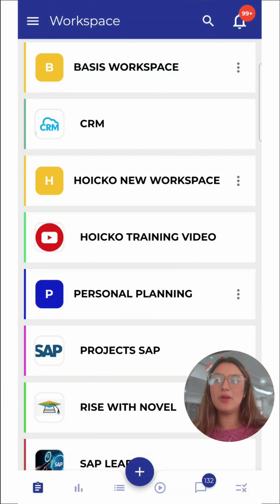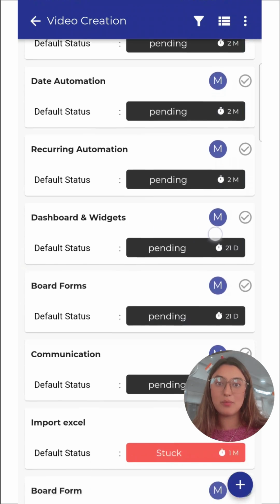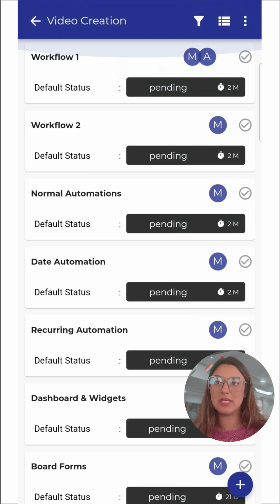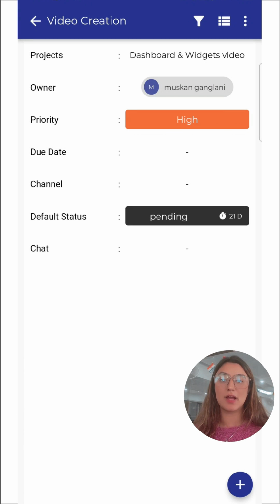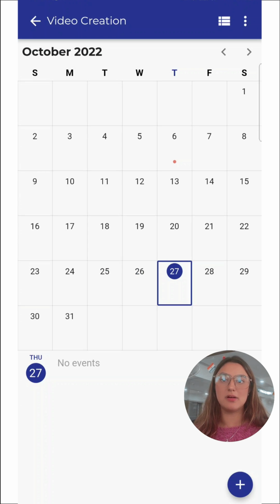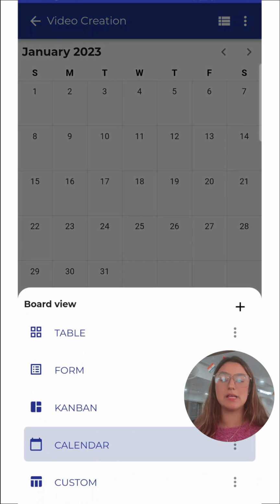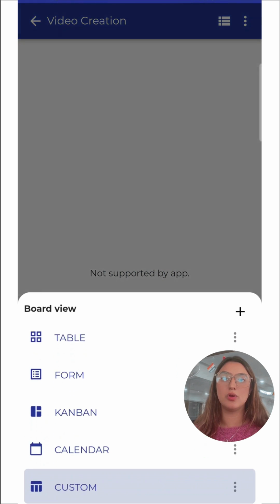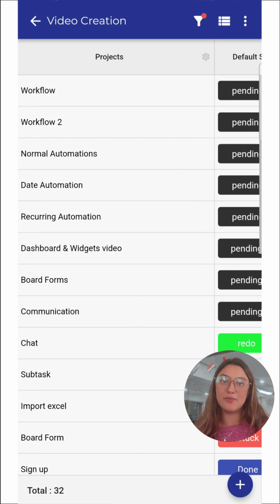Show your Board In Different Views in Hoicko App || English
Hoicko.com has a different way to represent the boards; we all like to see data in a colorful and different view, we came up with awesome Boards View. In order to examine and report on your board data, you can see the information on your board in various ways using the board views.
Kinds of Board View in hoicko.com
1. Table
2. Form
3. KANBAN
4. Calendar
5. Custom